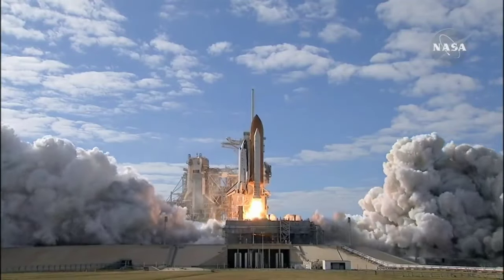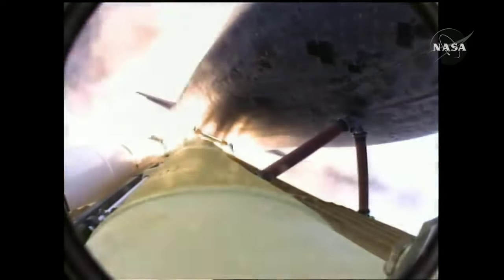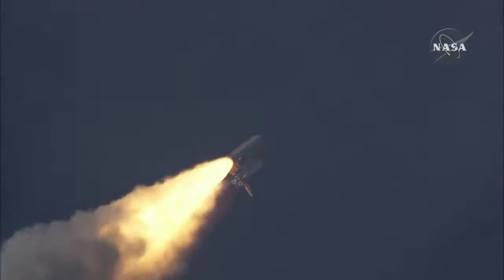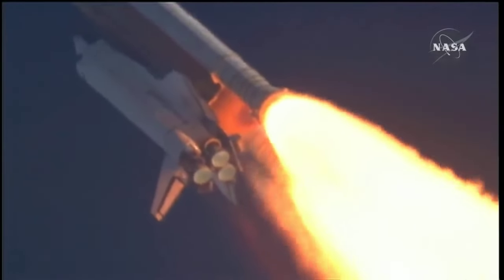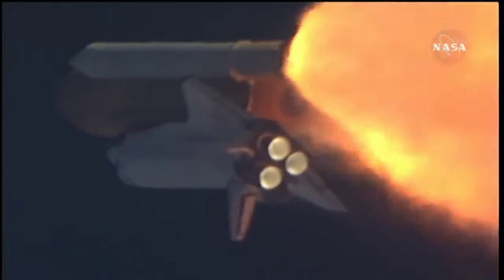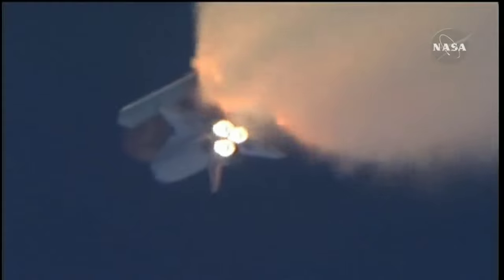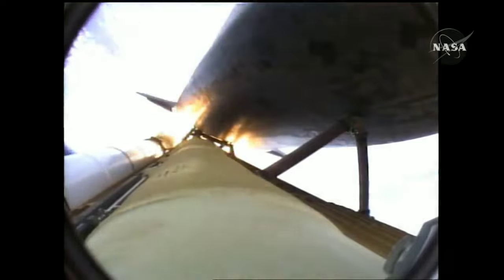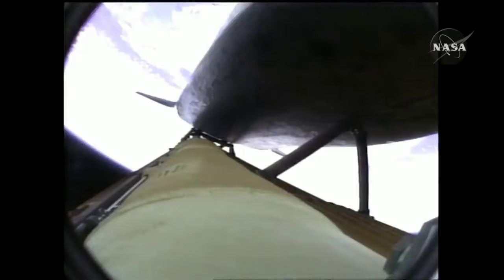STS-129 HD Launch,(NASA OFFICIAL)space force trailer,NASA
On KBRL Harta Channel you will find Islamic videos, comedy videos, fish videos and other videos.